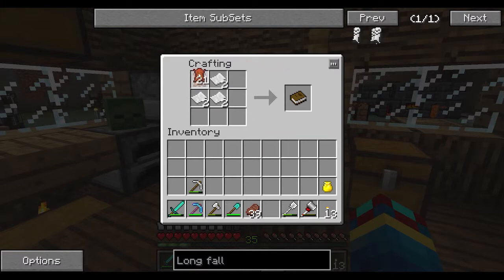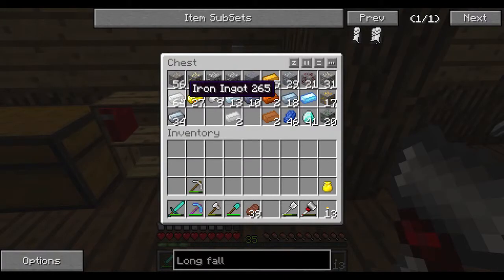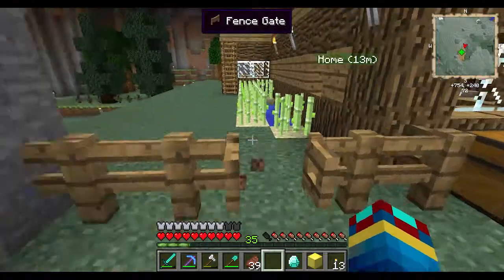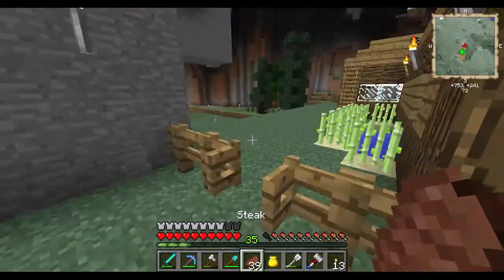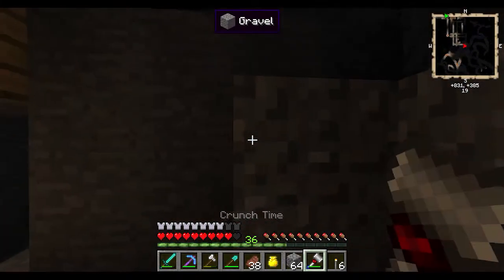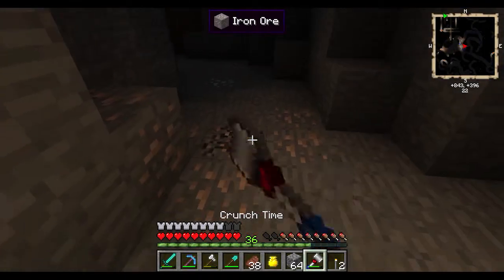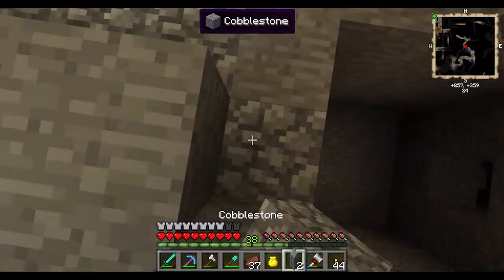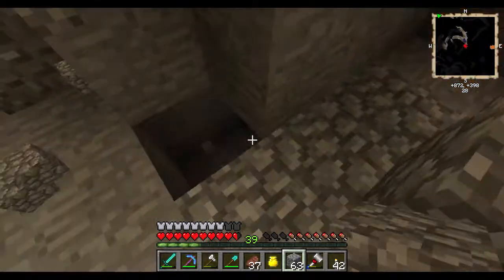Minecraft Unleashed Adventures - Exploration - Episode 10